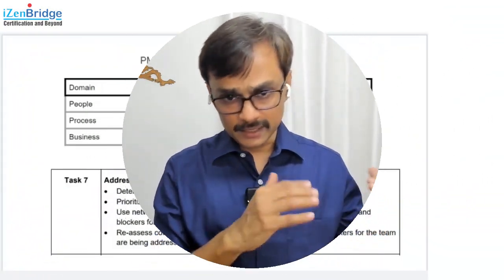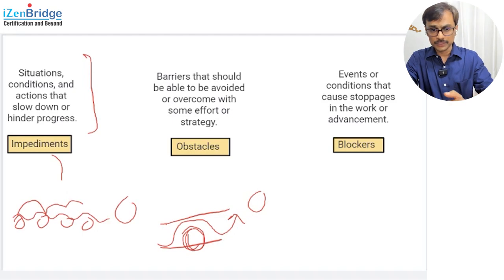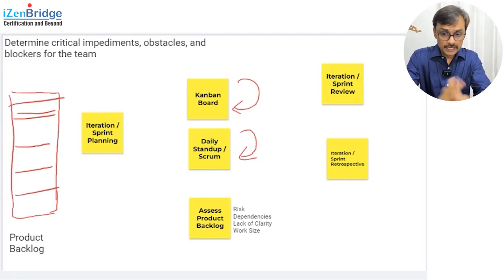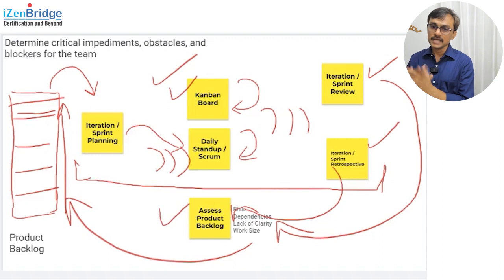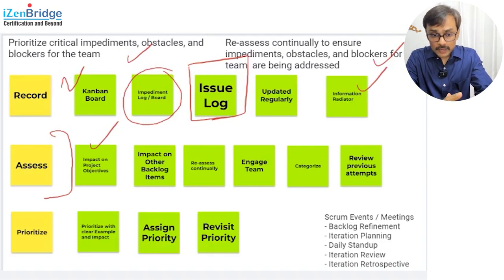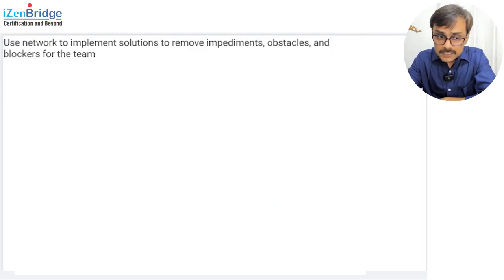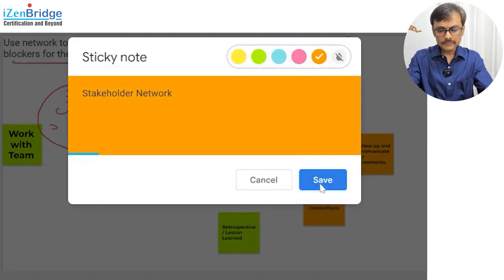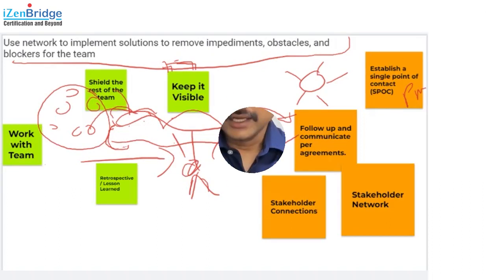PMP Exam Task 7 : Address and Remove Impediments - People Domain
The focus of the discussion revolves around the PMP (Project Management Professional) exam content, particularly addressing the tasks stemming from the exam content outline.

Context: The PMP exam is designed based on its content outline available on pmi.org. This outline represents a syllabus, detailing what is expected of a project manager. The emphasis is on the tasks they should perform, as this will be tested in the exam.

Project Manager Role Description: The content outline encapsulates a generic role description of a project manager. While specific skills might vary depending on the context, the outline presents 35 tasks commonly expected of project managers during hiring. PMI's objective is to ensure professionals hone these skills.

Focus on Task 7: The central theme of Task 7 is about addressing and removing impediments, obstacles, and blockers for a project team. Subsections discuss identifying critical obstacles, prioritizing them, leveraging networks, implementing solutions, and continuous reassessment. This topic has a strong alignment with adaptive working methods, differentiating between "impediments" (adaptive) and "issues" (predictive).

Impediments, Obstacles, and Blockers: These terms are often used interchangeably. At their core, they refer to challenges faced by a team:

Impediment: Conditions causing delays.
Obstacle: Barriers that might not always slow progress but can make tasks more laborious.
Blocker: Factors that entirely halt progress.
Project Manager's Role in Handling Impediments: A project manager's duties concerning these challenges can be broken down into a sequence:

Identify: Recognize the impediments early.
Record: Document the impediments.
Assess: Understand the impact and severity.
Prioritize: Determine the order in which they should be tackled.
Act: Address the impediments based on priority.
Track: Monitor progress and reassess as necessary.
Impediment Management in Adaptive Lifecycle: In adaptive lifecycle methods, such as Scrum, impediments are managed continually. They're first spotted during backlog refinement and are revisited during Sprint planning. The aim is always to ensure that nothing hinders the achievement of goals, be it a Sprint goal or a project goal.

The discussion provides a comprehensive understanding of the concept of impediments and the crucial role of a project manager in identifying, prioritizing, and addressing them to ensure the smooth progression of a project.